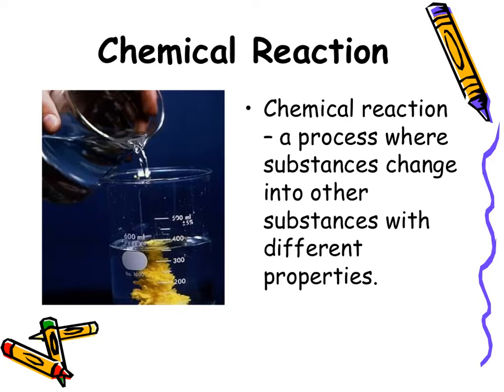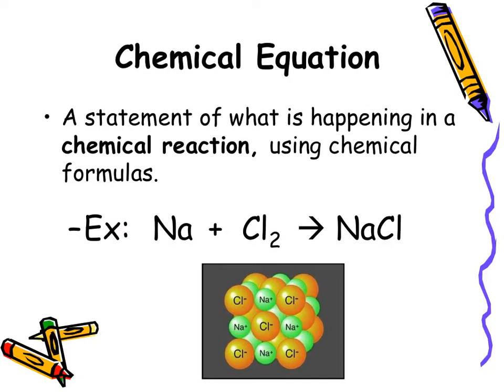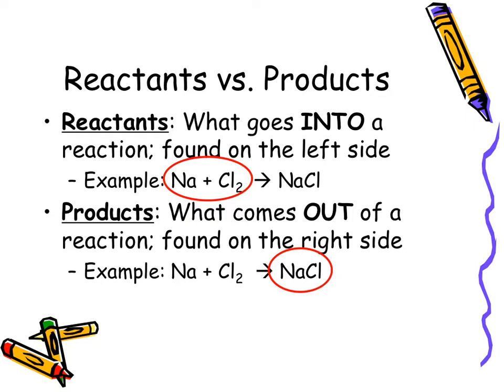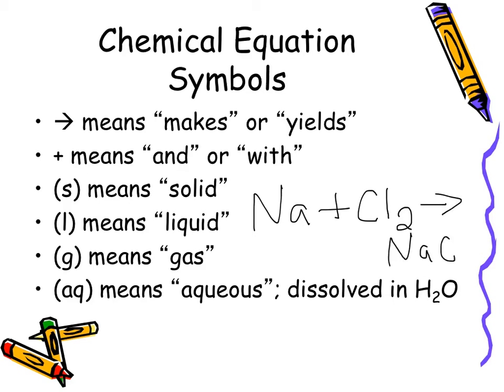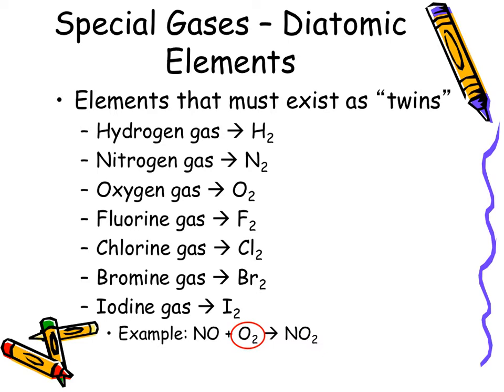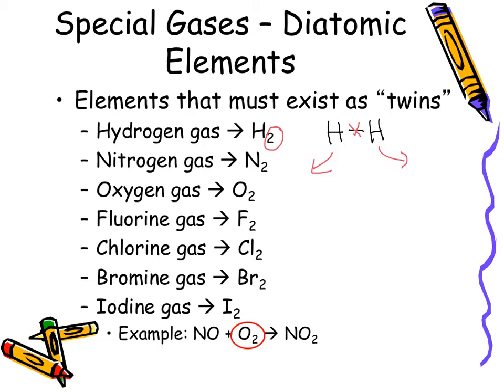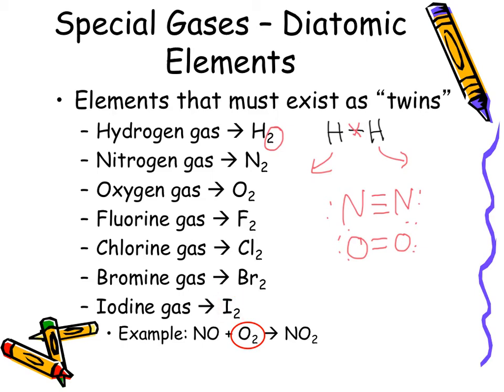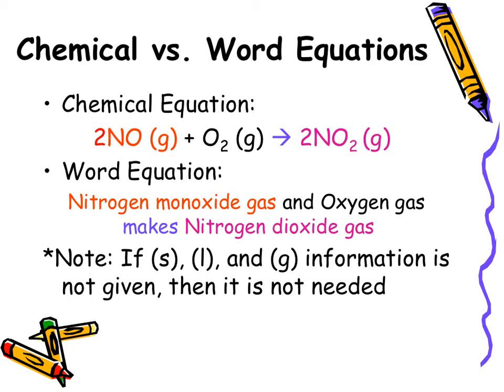Unit 5, Section 1 - Chemical Equation Notes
Notes that coincide with the guided cornell notes for Chemical Equations.